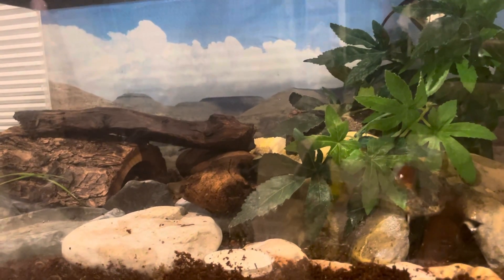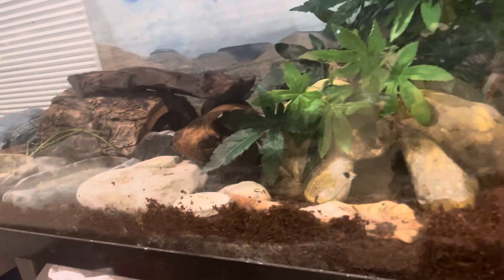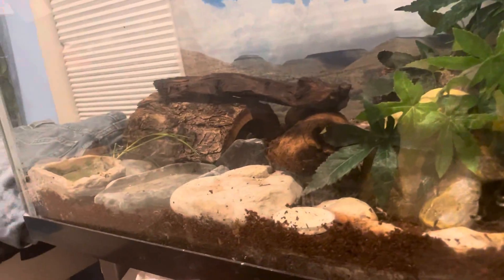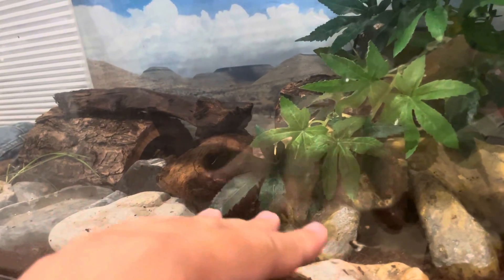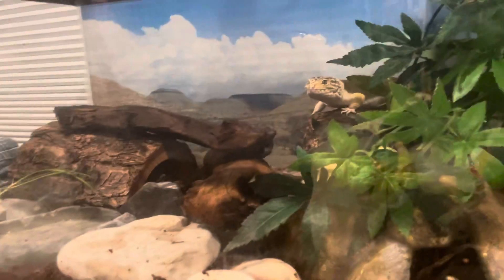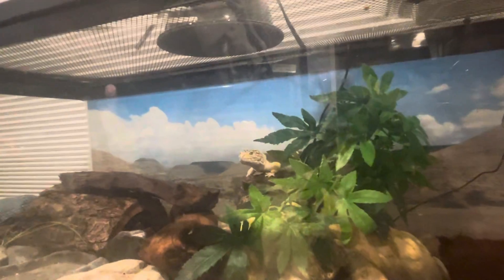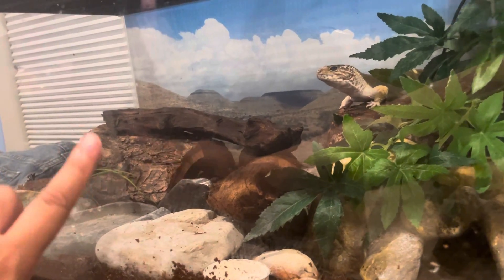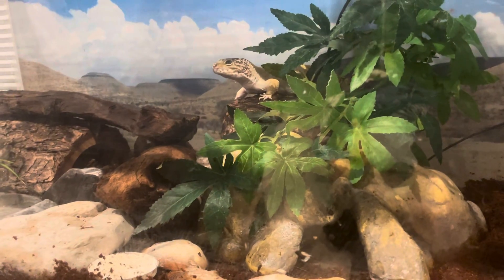Simple Leopard Gecko Care and Enrichment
Just a little video about my Leopard Gecko Babybel. Gaming videos are still going to be uploaded on this channel, I just wanted to share this.

Important Leopard Gecko Care Tips:

- Have multiple hides for different reasons: 1 warm hide, 1 cool hide, 1 wet hide. You can use 1 hide for both the cool and wet hide. This helps with shedding, digestion, and body temperature regulation.
- keep humidity (moisture) lower than 50%. 40% is best. If it is too humid, your gecko could get sick.
- Temperatures of your enclosure between 70-90 degrees F. The cool side should be closer to 70 degrees, the warm side should be closer to 90 degrees.
- use substrate that is safe for leopard geckos. I use coconut fibers (eco earth) because it encourages digging and is safe if swallowed. Do not use sand, pebbles, gravel, or wood chips because if eaten these things can kill a leopard gecko.
- Always research plants before putting them in with a leopard gecko to avoid poisoning or injuring. A cactus is a definite NO due to potential puncturing and cutting leopard gecko skin.
- Enrichment/play for your leopard gecko includes giving a variety of live insects during feeding, providing nice basking areas, providing places to dig, providing places to hide, providing places to climb, and moving around decorations, adding decorations, or removing decorations.
- you can handle a leopard gecko with your hands as another form of enrichment and bonding. Avoid grabbing their tails as the tails might detach - harming the health of your gecko.
- LEOPARD GECKOS ONLY EAT LIVE INSECTS. LIVE INSECTS ARE THE MOST NUTRITIOUS FOR LEOPARD GECKOS AND THE INSECT MOVEMENT ENCOURAGES THEIR HUNTING/FEEDING BEHAVIOR. NEVER FEED INSECTS BIGGER THAN THE SPACE BETWEEN A LEOPARD GECKOS EYES TO AVOID CHOCKING.